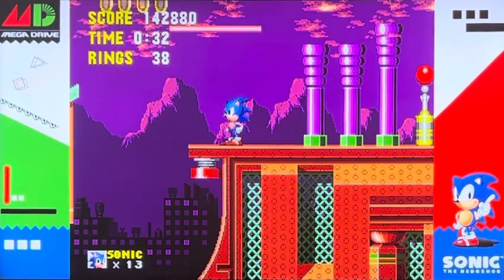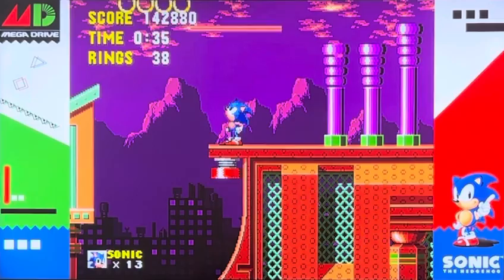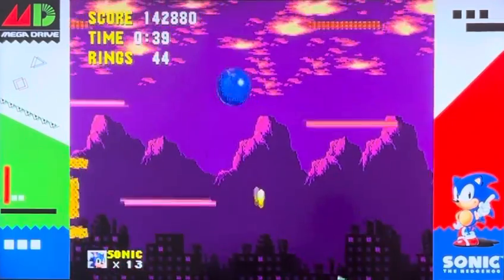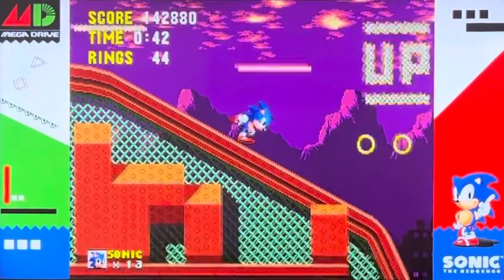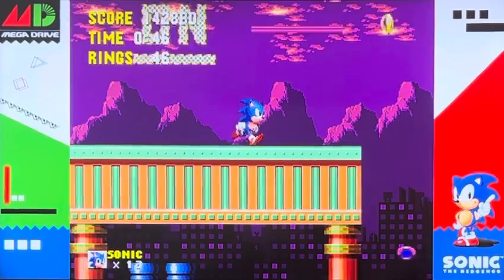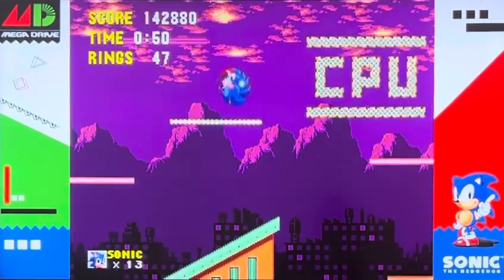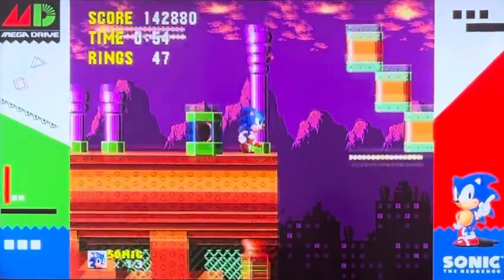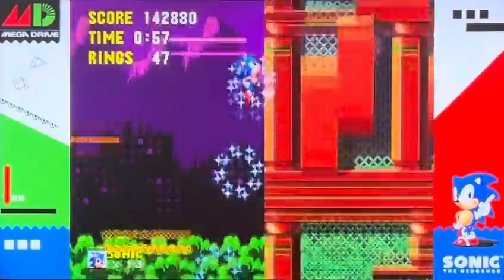Explaining Sonic 1’s Greatest Mystery